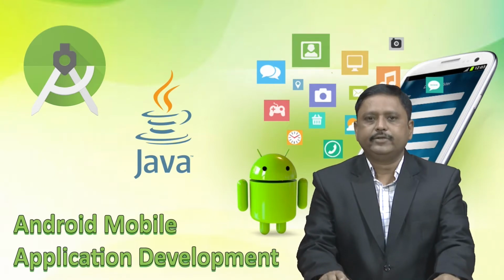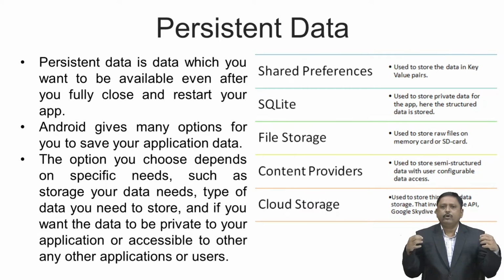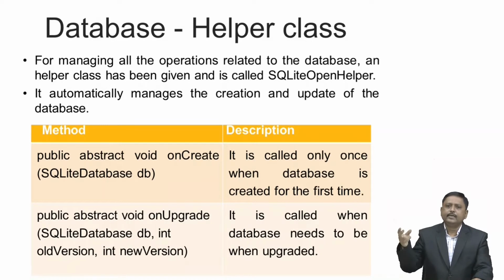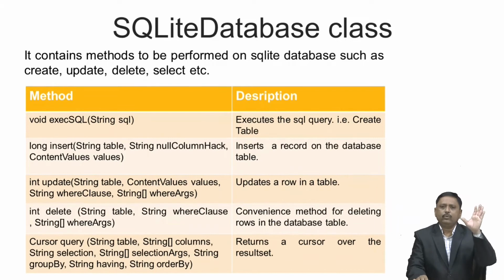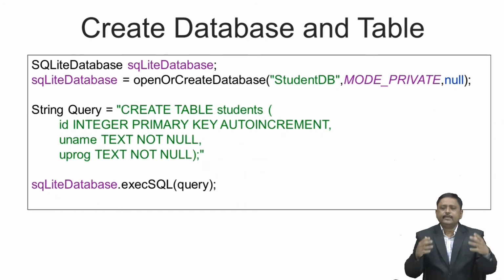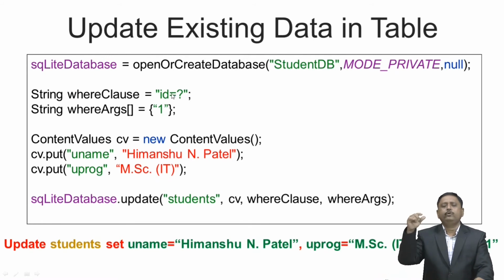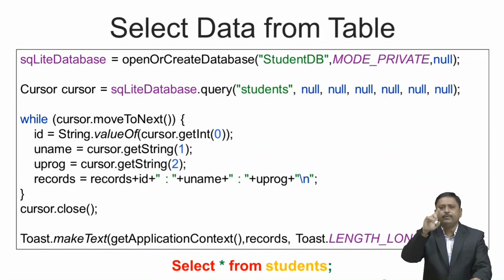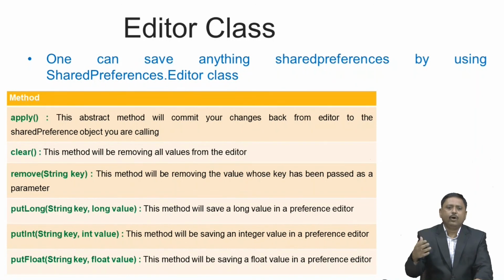Handling Persistent Data